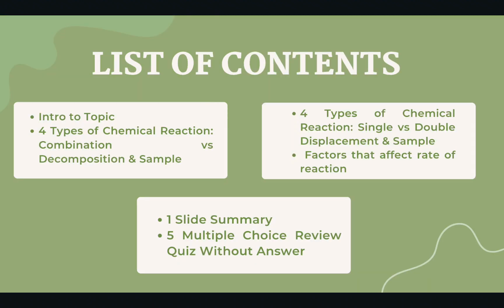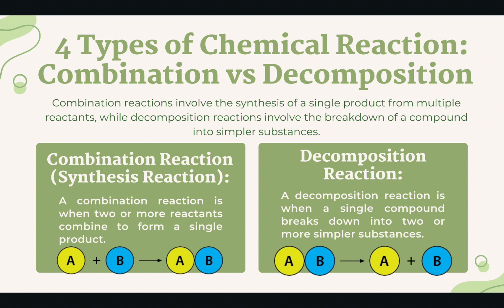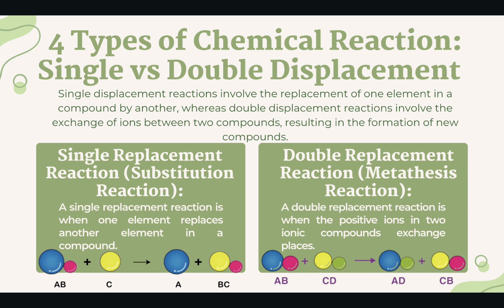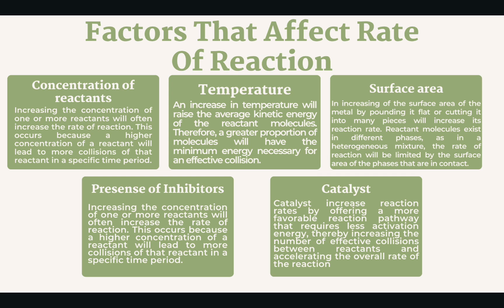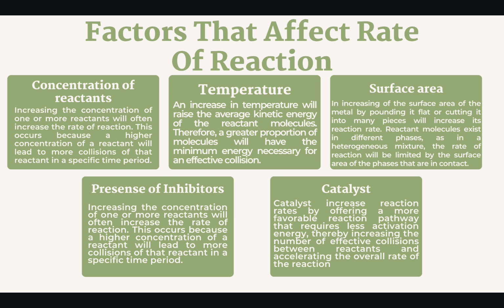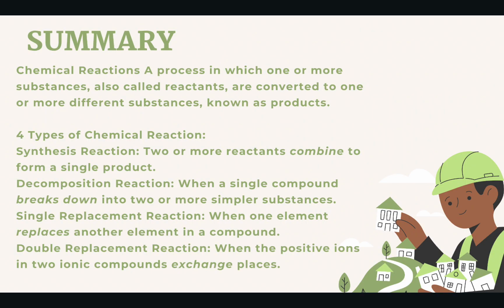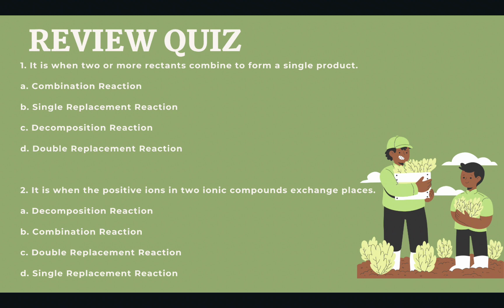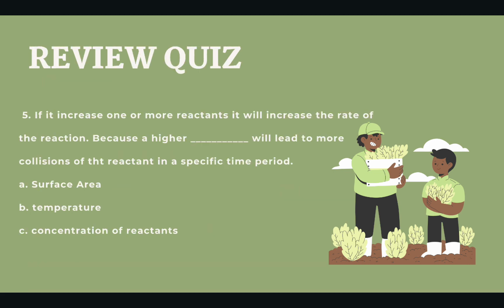CHEMICAL REACTION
Submitted to our Science Teacher: Ms. Hera Galano
MEMBERS: Andrea Abiva, Cassandra Angeles, Kanika Del Rosario, Krix Martirez, Hazel Rey, Sophia Tabao, Andrew Ugalde